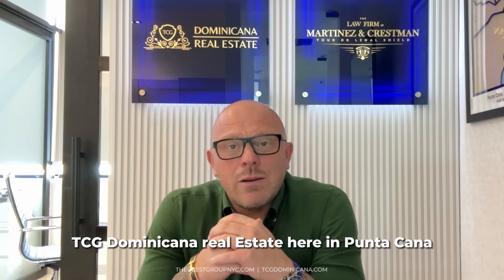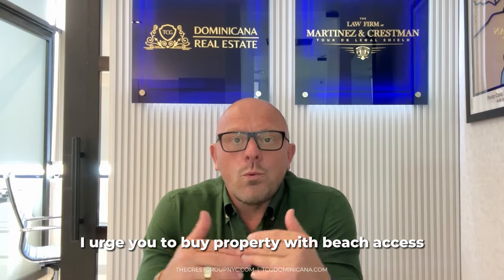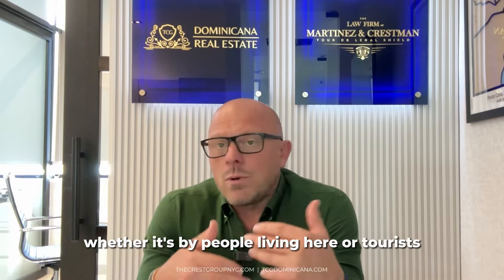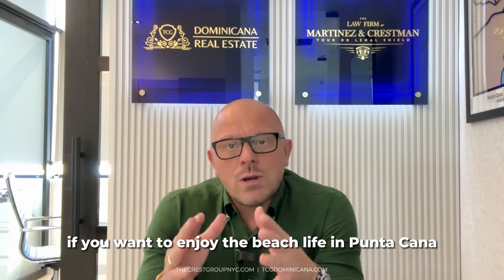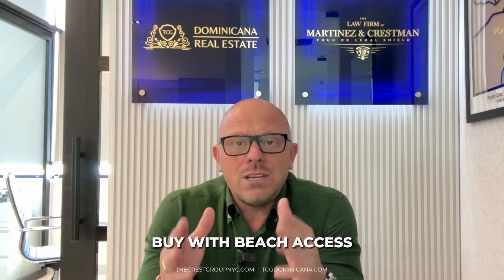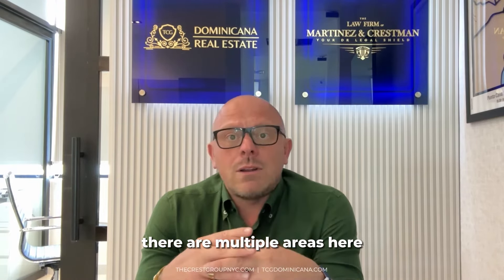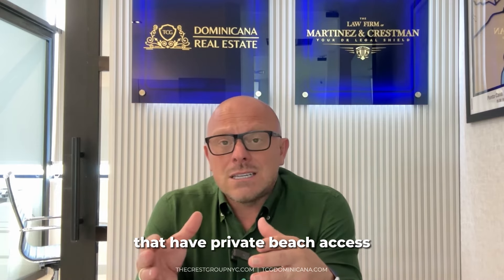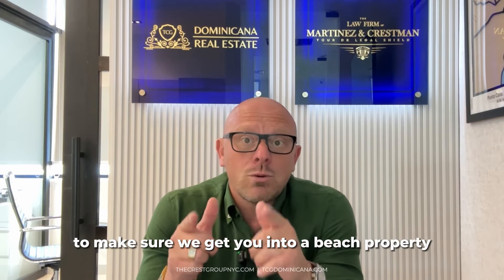I'm back with the same message … buy the beach!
When purchasing in Punta Cana, I always recommend investing in a property with beach access or within walking distance of the beach. BuyTheBeach 🏖